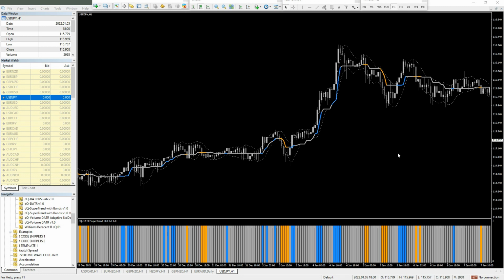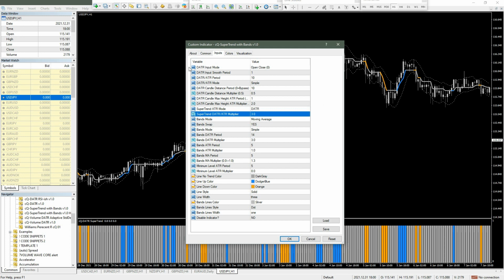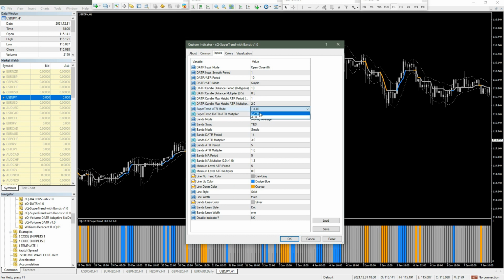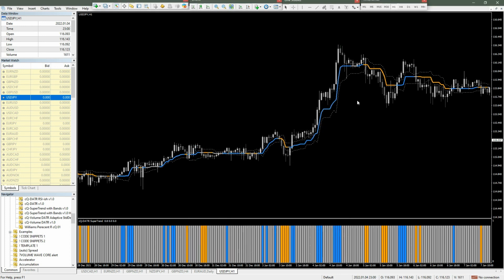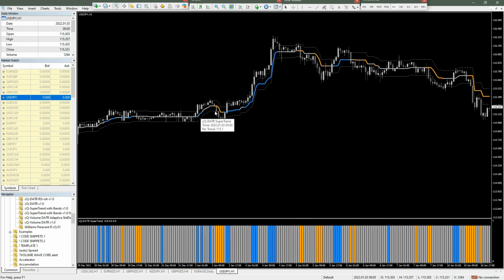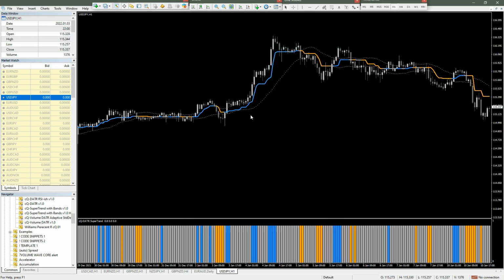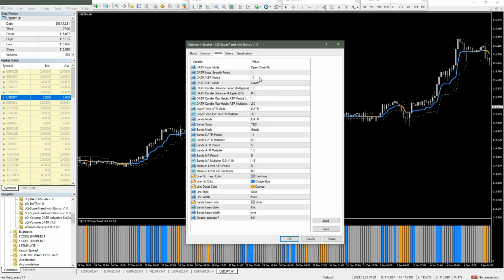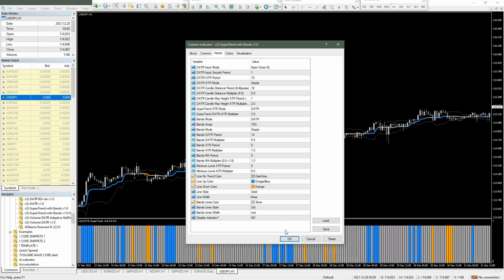cQ-DATR SuperTrend MT4 Indicator